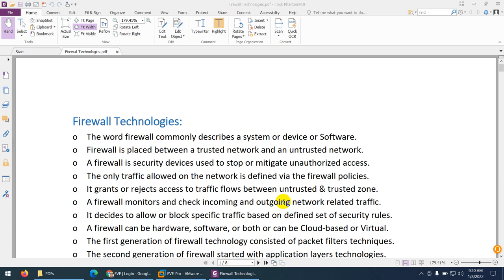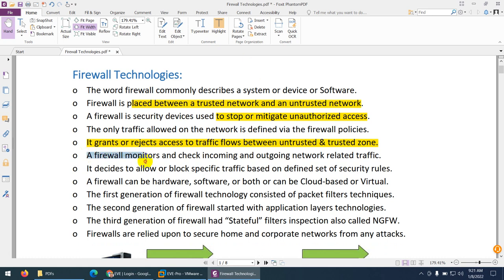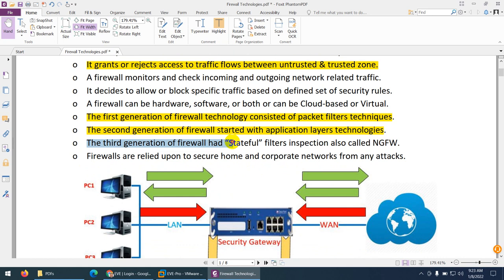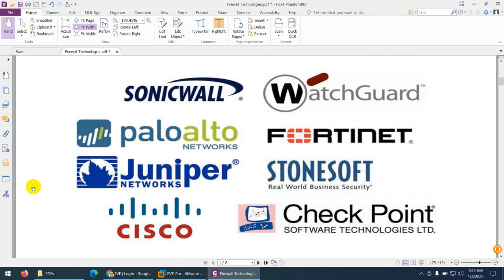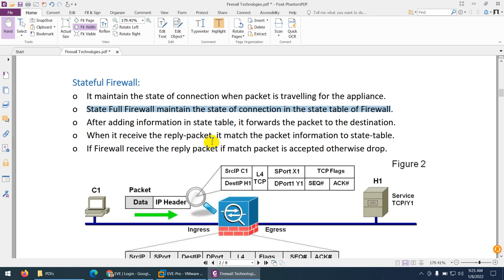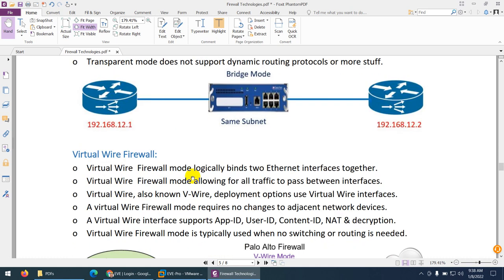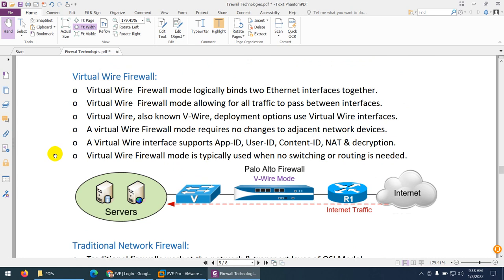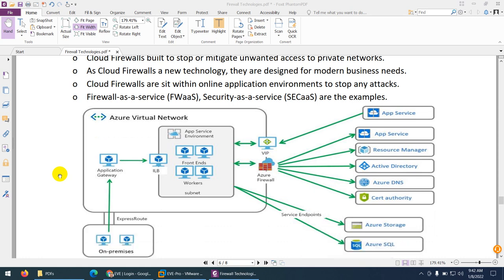Lecture-04-Introducation to Firewall Technologies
NSE4-Version-7-Lecture-04-Introducation to Firewall Technologies
o The word firewall commonly describes a system or device or Software.
o Firewall is placed between a trusted network and an untrusted network.
o A firewall is security devices used to stop or mitigate unauthorized access.
o The only traffic allowed on the network is defined via the firewall policies.
o It grants or rejects access to traffic flows between untrusted & trusted zone.
o A firewall monitors and check incoming and outgoing network related traffic.
o It decides to allow or block specific traffic based on defined set of security rules.
o A firewall can be hardware, software, or both or can be Cloud-based or Virtual.
o The first generation of firewall technology consisted of packet filters techniques.
o The second generation of firewall started with application layers technologies.
o The third generation of firewall had “Stateful” filters inspection also called NGFW.
o Firewalls are relied upon to secure home and corporate networks from any attacks